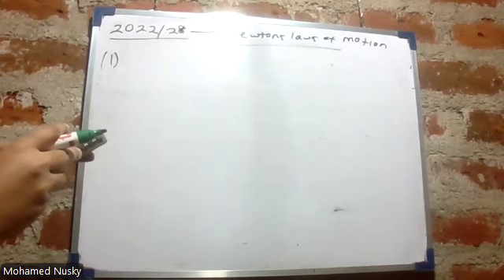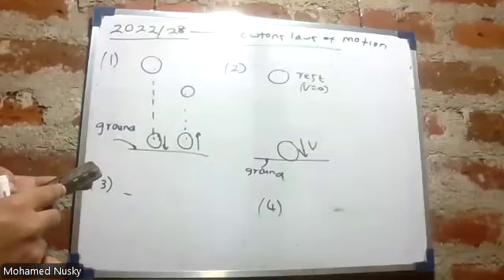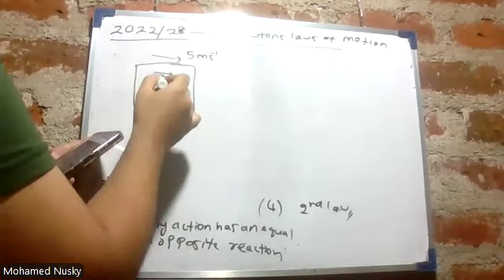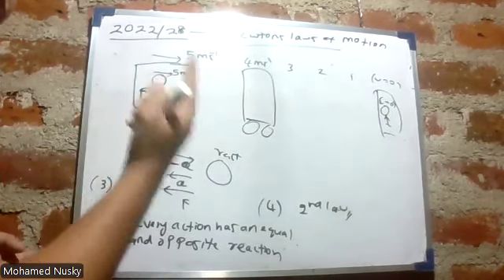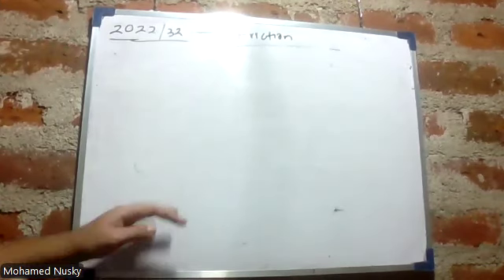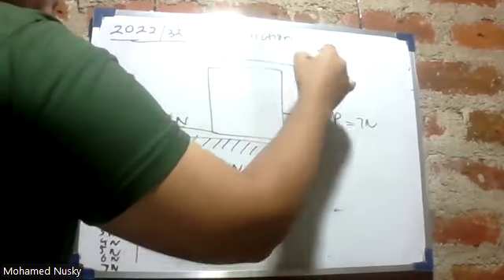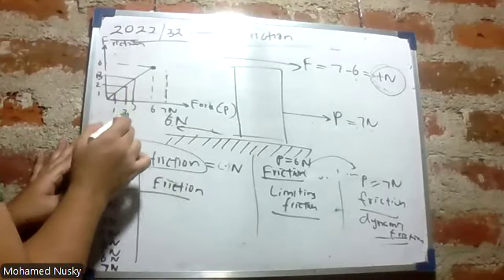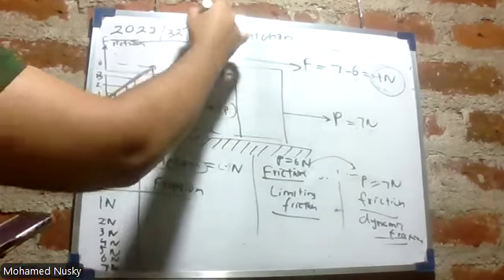Force 3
Brainy Elements